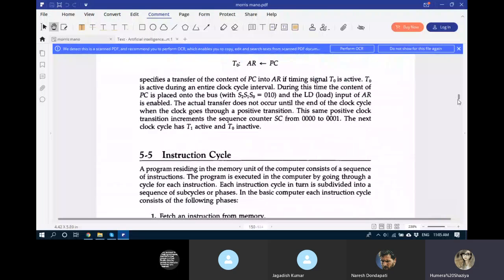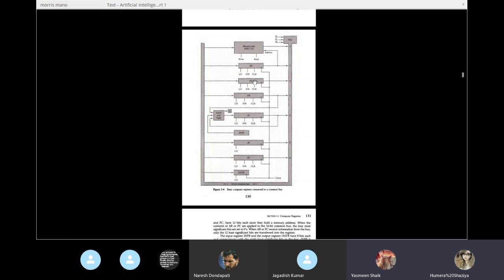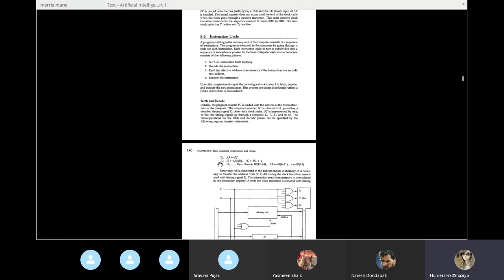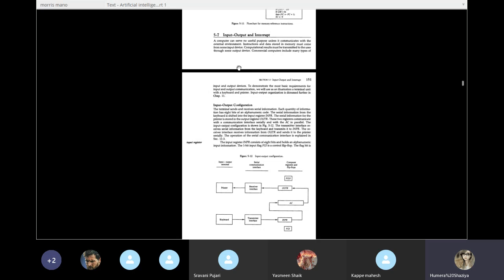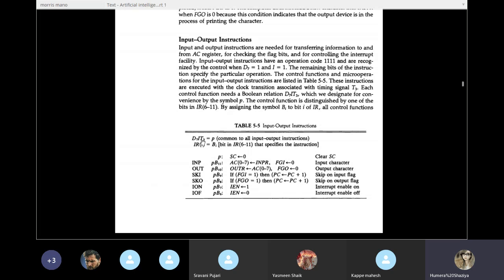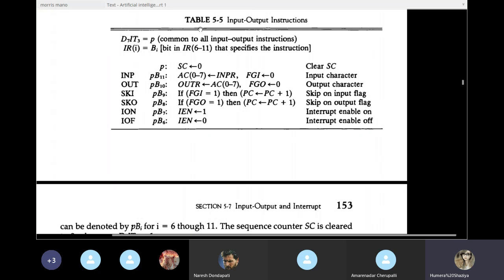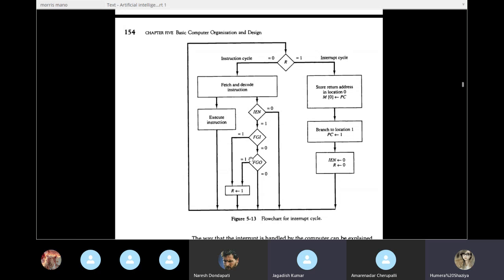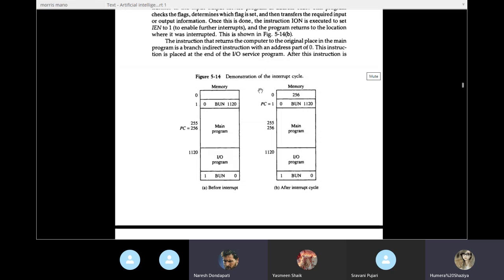co21 4 2020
Hardwired Control Unit